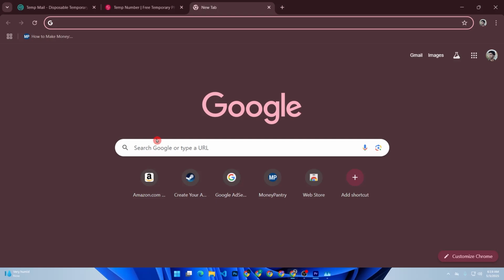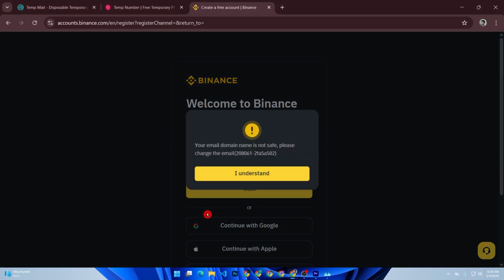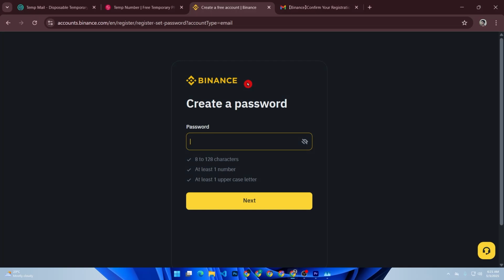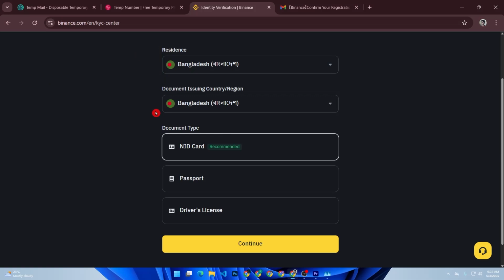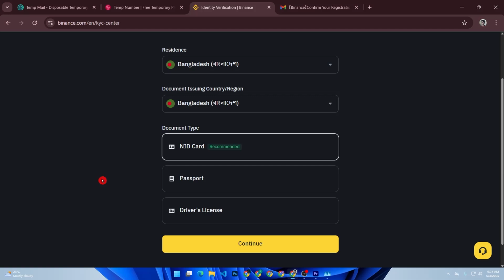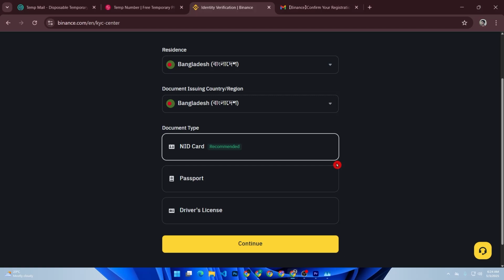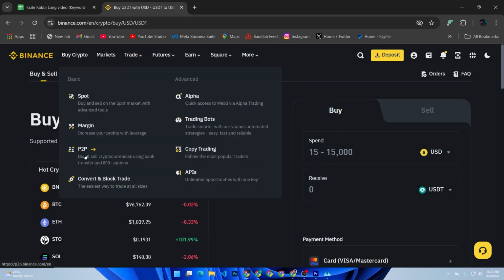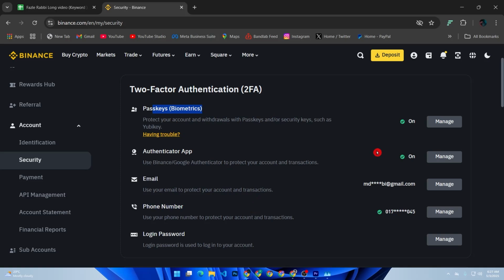How to Create Binance Account in - 2025 ( Beginners )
In this video, you will learn how to create a Binance account quickly and safely. We’ll guide you step-by-step through the registration process, including verifying your identity and setting up security features. Whether you’re new to cryptocurrency or looking to join Binance for trading, this tutorial covers everything from signing up, account verification, to linking your payment methods.